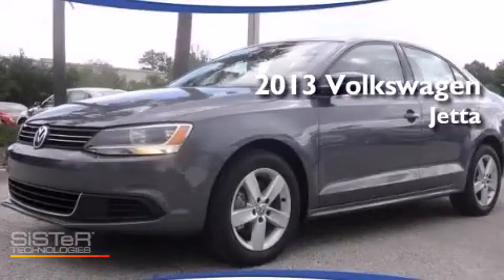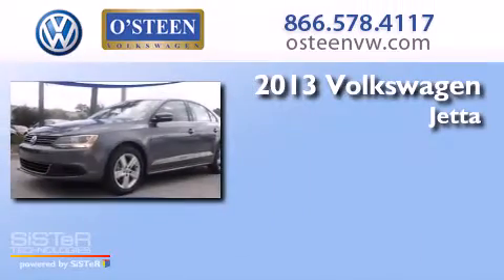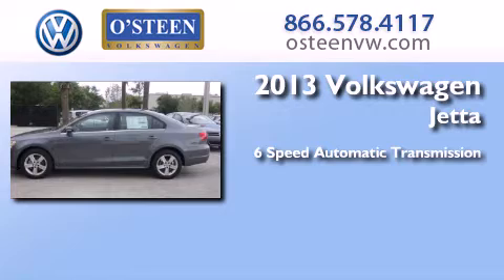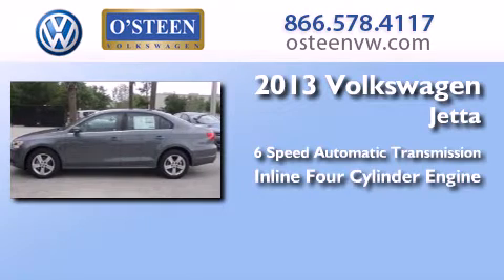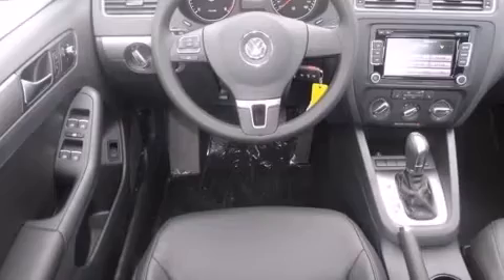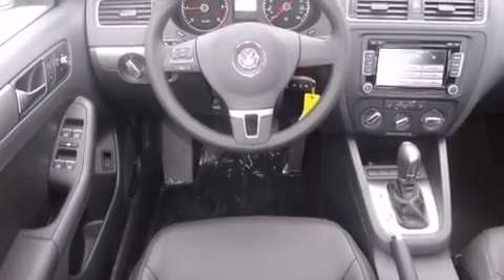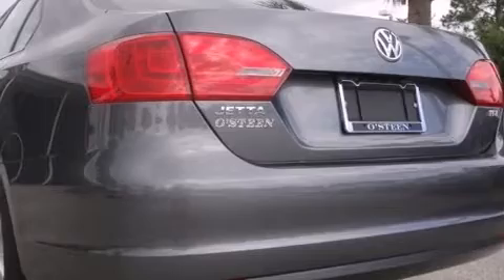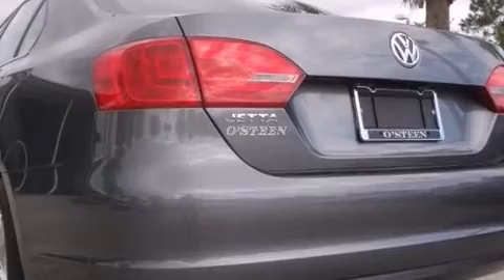2013 Volkswagen Jetta Sedan Jacksonville FL 32256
We have been honored to serve the Jacksonville FL area , we promise that your experience at our dealership will exceed your expectations ! Year : 2013 Make : Volkswagen Model : Jetta Sedan Engine : Turbocharged Diesel I4 2.0L/120 Trans . : Automatic Exterior : Green Miles : 9 Interior : BLACK Stock : W15426 O'Steen VW 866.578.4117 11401 Phillips Highway Jacksonville , FL 32256